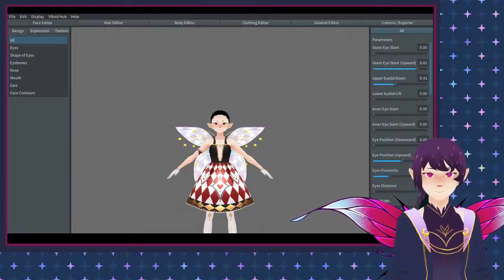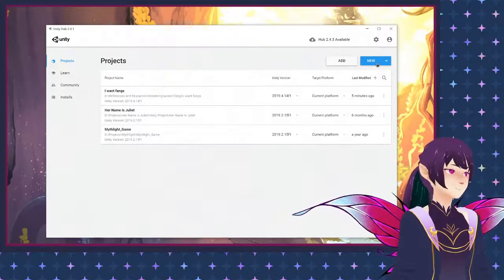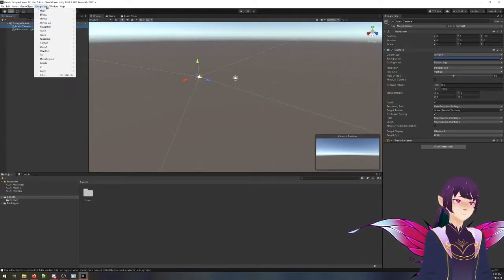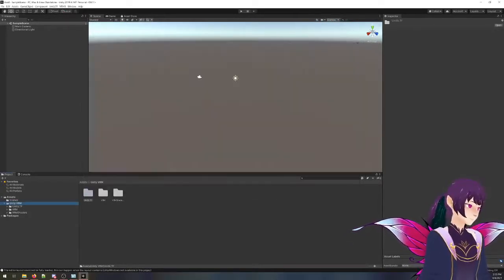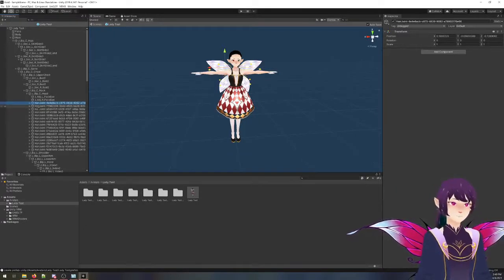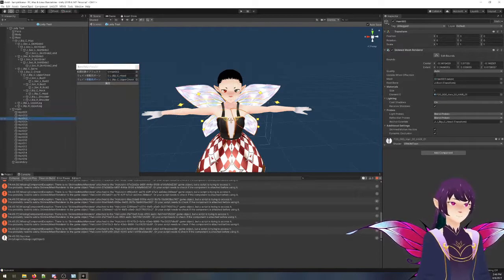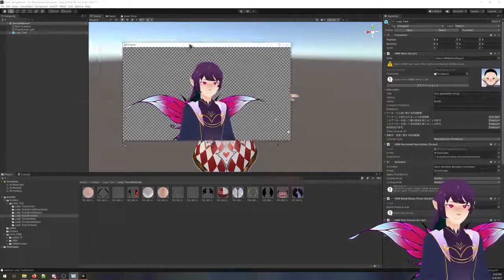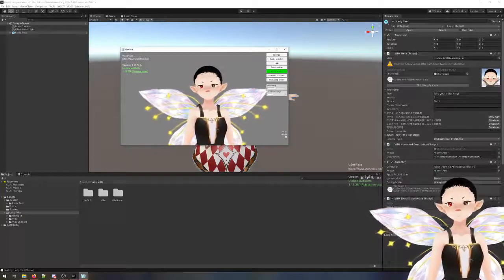VRoid + Unity Wing Weighting Tutorial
Edit: I'm not longer taking questions in the comments. At this point, I think I can safely say you will likely not have any additional questions regarding weighting wings correctly in Unity.

I will not explain how to create wings using hairs, teach you how to import a preset from pre release VRoid to release VRoid, or how to create a wing texture from scratch because there are already tutorials that cover these subjects extensively.

Relevant links and versions used in the video here!